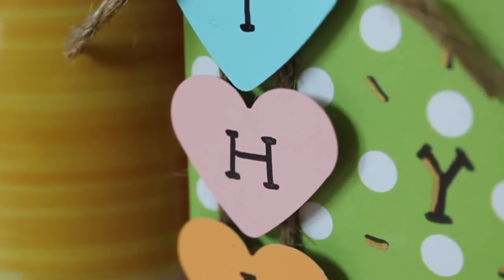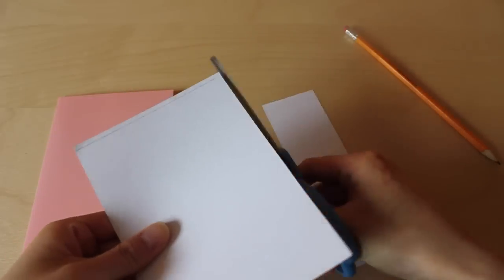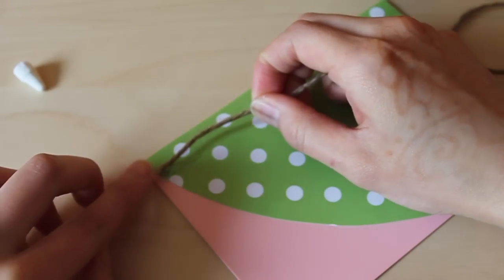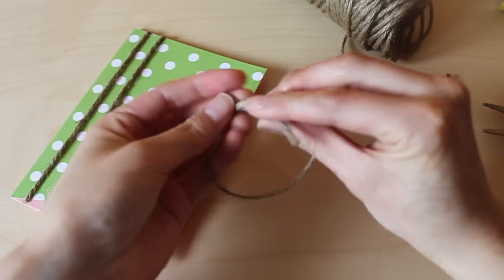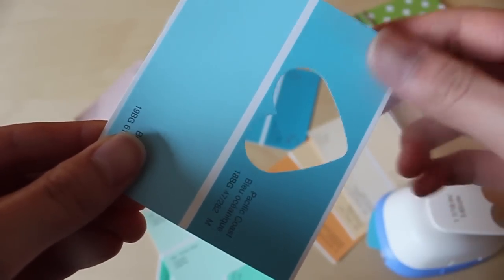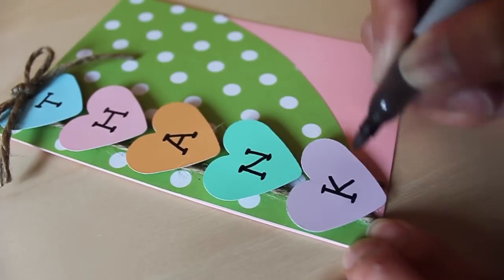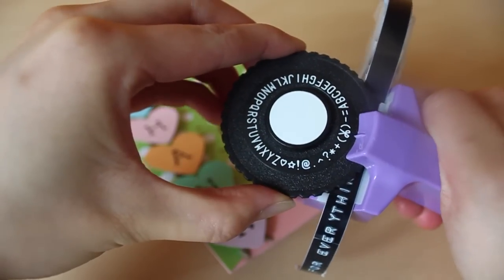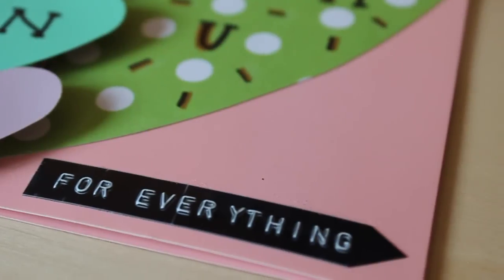DIY: EASY MOTHER'S DAY CARD I Simple & Cute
• OPEN ME FOR MATERIALS INFO !! •

Materials:
- blank cards (dollar store) - $1
- scrapbook paper (Michaels Craft Store) - $1.50
- paint card samples (Walmart) - free (;
- adhesive foam dots (Michaels Craft Store) - $1.50
- embossing label maker (Walmart) - ~$3.50
- heart puncher (Michael's Craft Store) - ~$6
- quick grip (Walmart) - ~$6
- twine (dollar store) - $1

& if you decide to recreate any of my recipes or DIY's, then hashtag the picture with SharonBeMakinStuff on Twitter/Instagram because I would love to see it!!

Cheers,
Sharon ♡